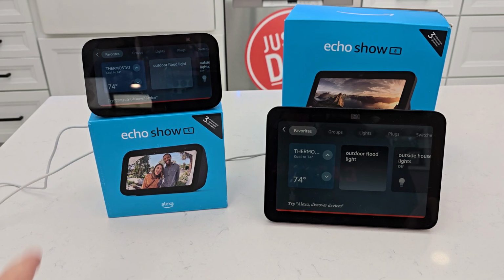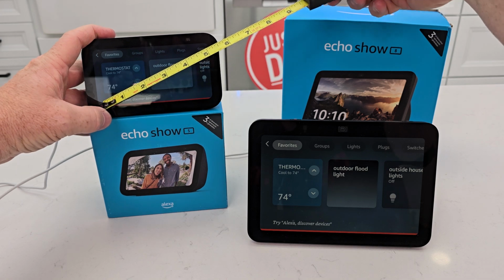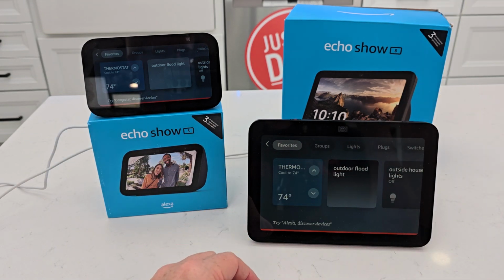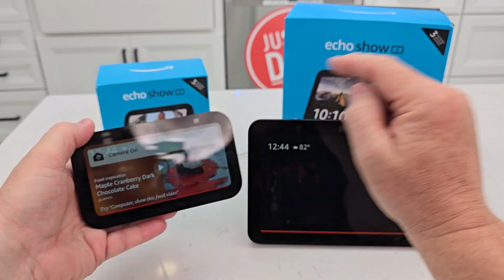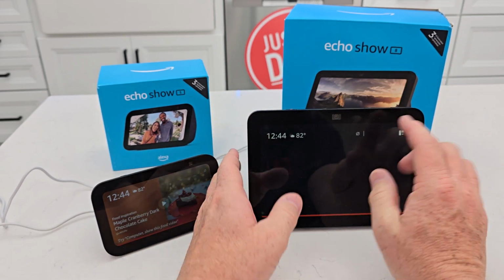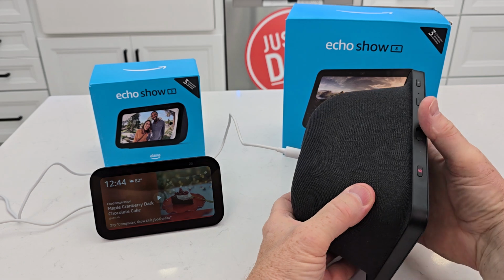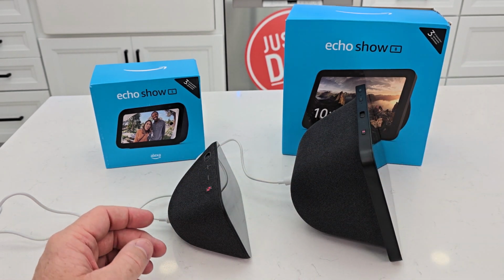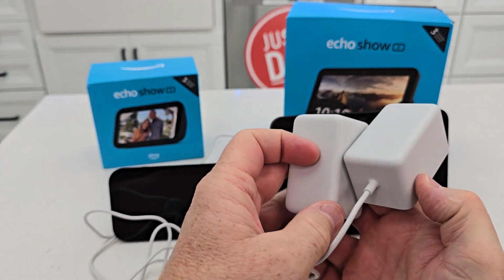Amazon Alexa Echo Show 5 vs Echo Show 8 COMPARISON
Echo Show 5 (3rd Gen, 2023 release) | 5.5” Alexa smart display perfect for listening to music in any room (paid link) Echo Show 8 (3rd Gen, 2023 release) | Kitchen companion with Alexa, 8" HD display, and spatial audio (paid link)
Difference in size.  Features of each.